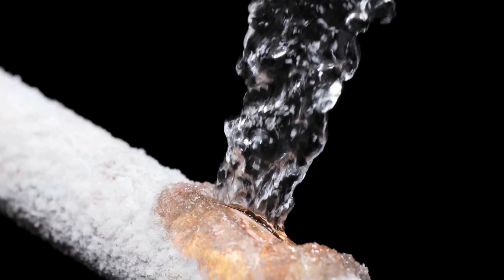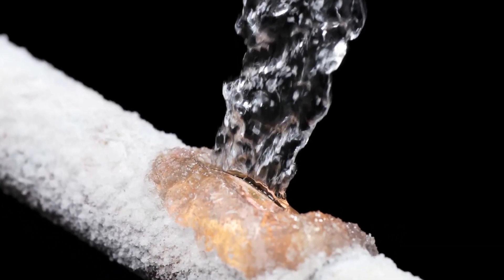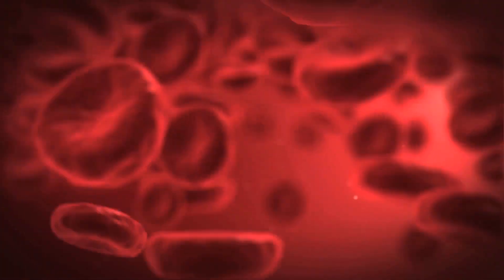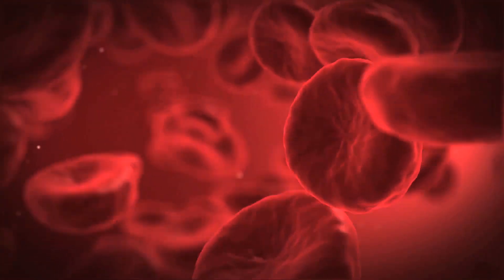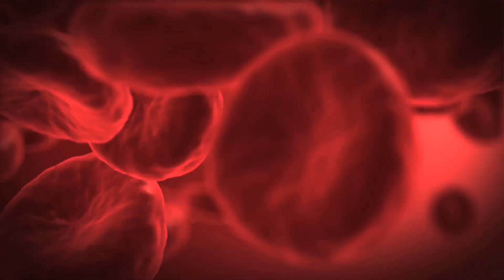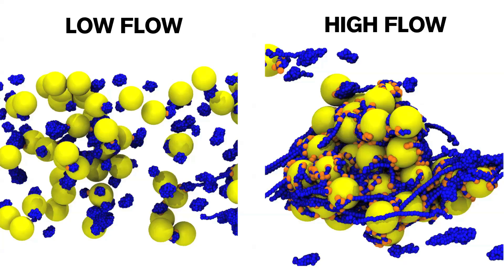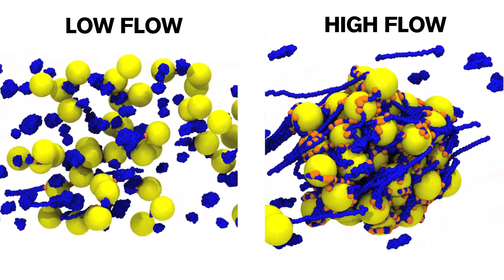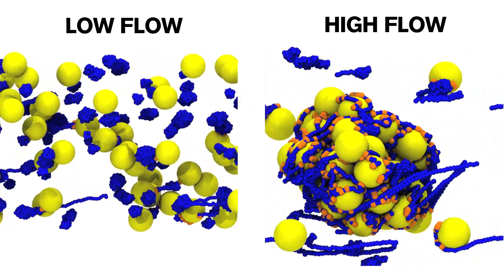Stopping a leak the way blood does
When you get a cut, blood starts to flow from the wound. But very quickly, complex biochemical processes spring into action, creating a scaffolding of molecules to block the hole, and then building up an impervious clot to stanch the flow.

That process relies on a set of molecules that constantly flow through the body's veins and arteries, just waiting to spring into action when needed. When their job is done, they dissolve back into the blood, awaiting their next repair job.

A team of MIT researchers has analyzed the process and found, for the first time, exactly how the different molecular components work together to block the flow of blood from a cut. Now, they are working on applying that knowledge to the development of synthetic materials that could be used to control different kinds of liquid flows, and could lead to a variety of new self-assembling materials.

Computer simulations: Hsieh Chen